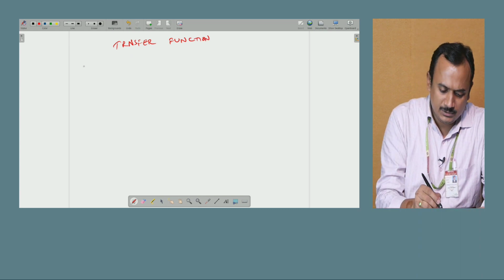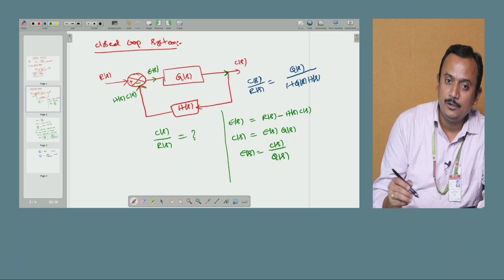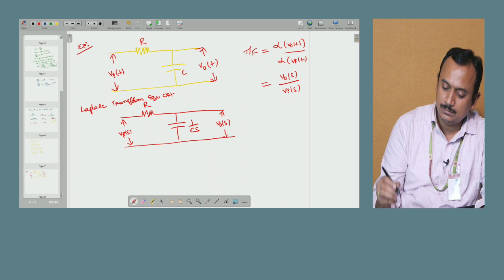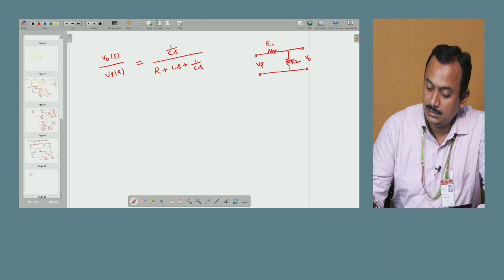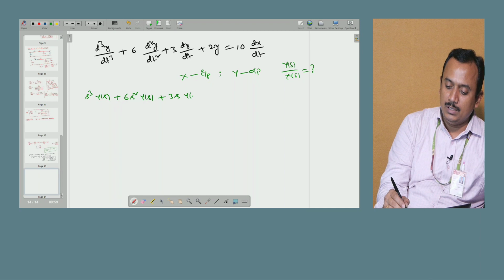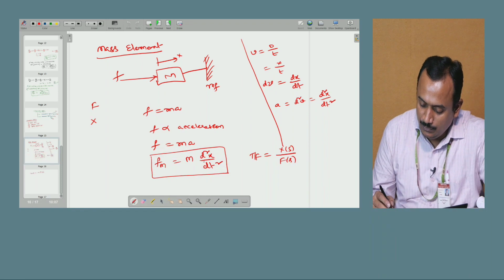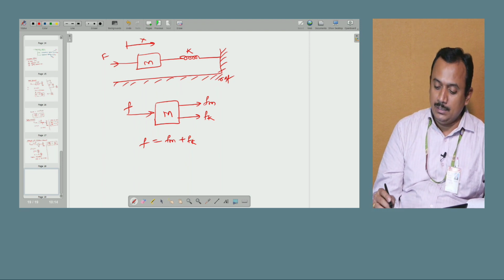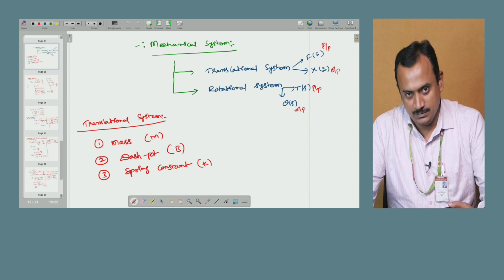Transfer Function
Deals about finding the Transfer Function of various systems